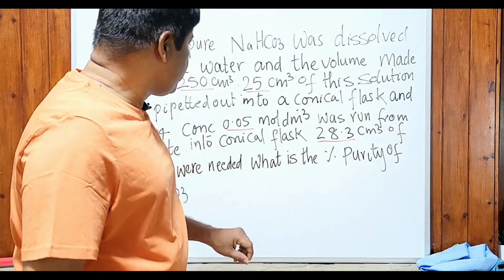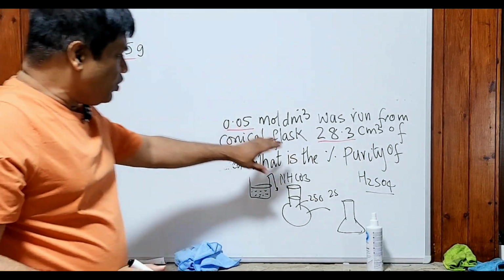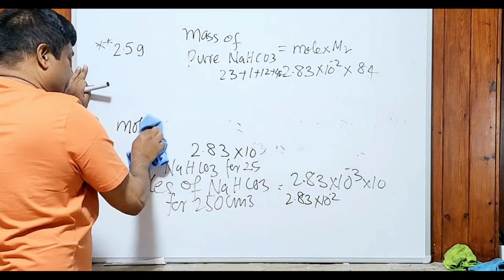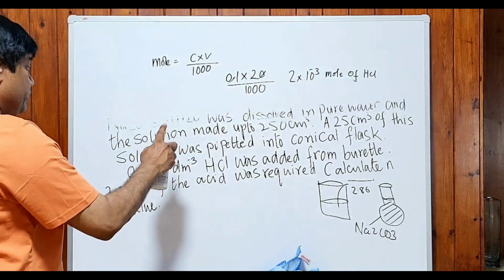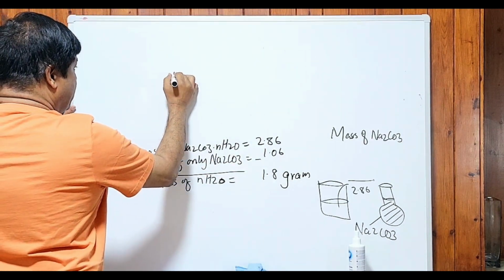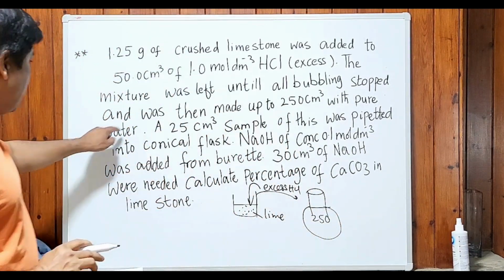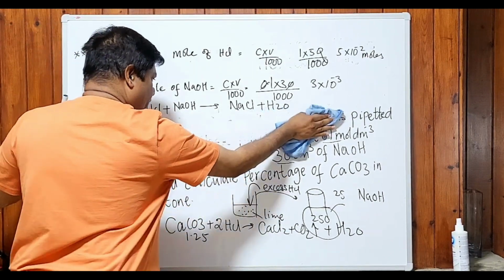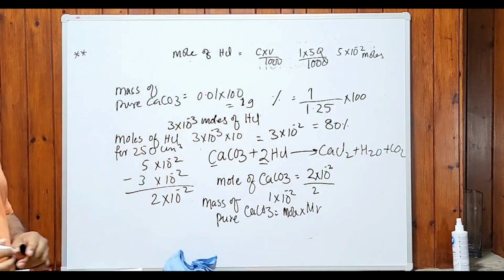Titration calculations - 4 (OCR/AQA/Edexcel)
Hi guys ! This is my last video on titrations. In this video you will be learning how to calculate percentage purity of a chemical substance, number of water molecules attached to a hydrated salt and finally back titrations.